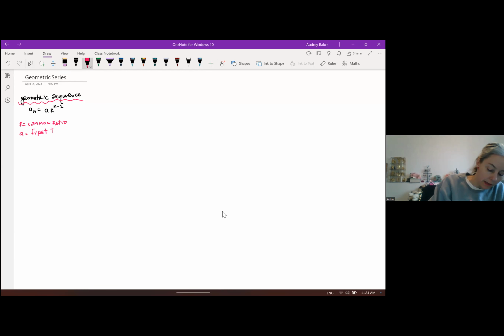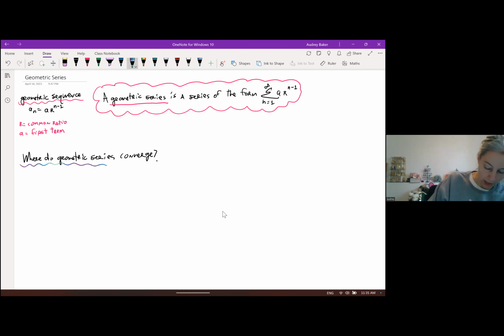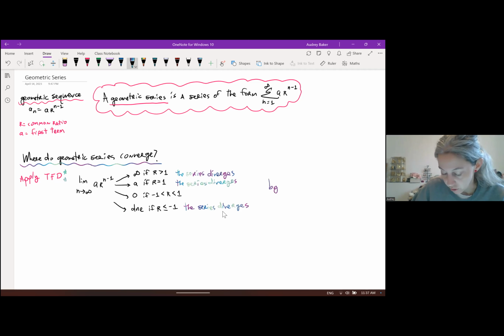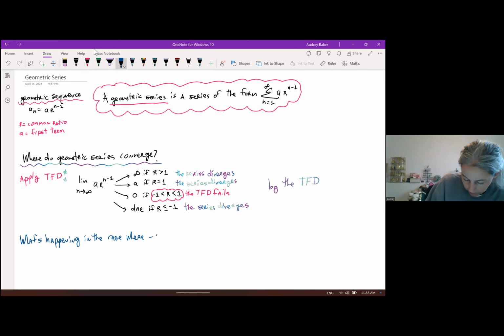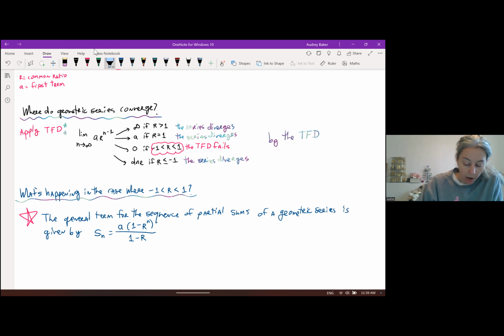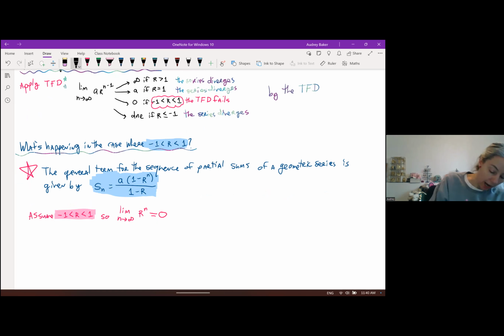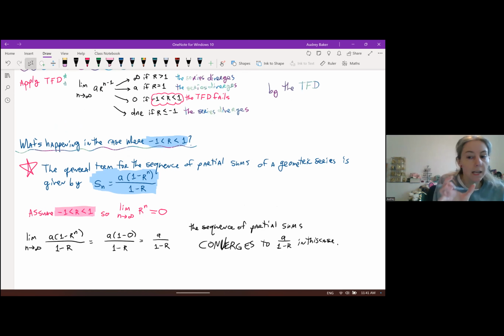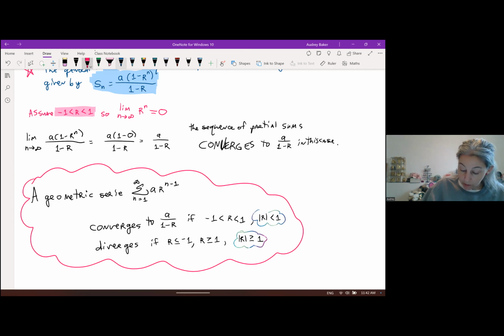Where do Geomtric Series Converge?